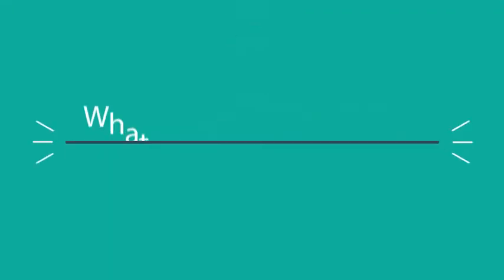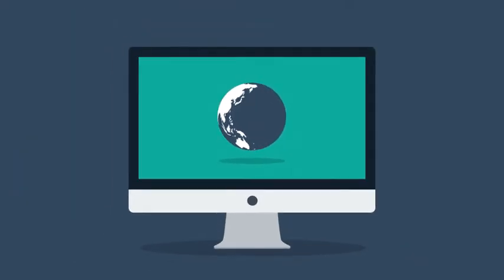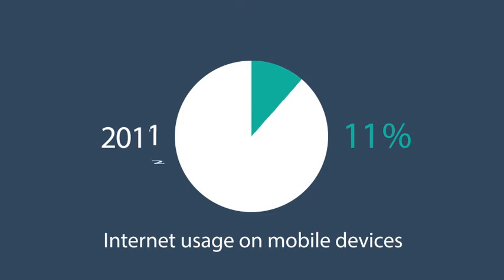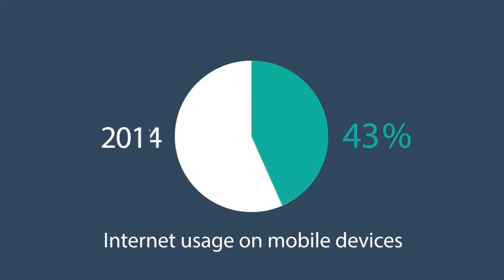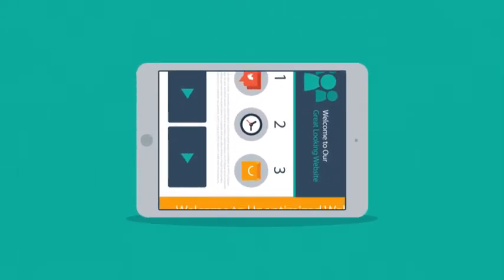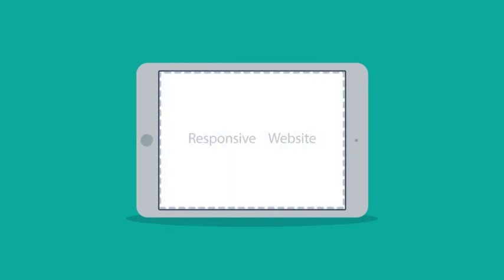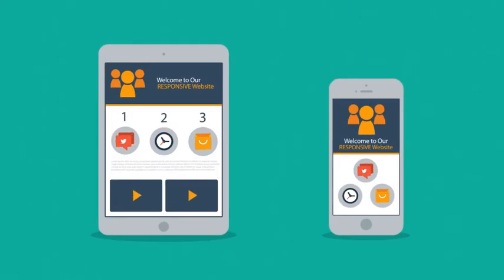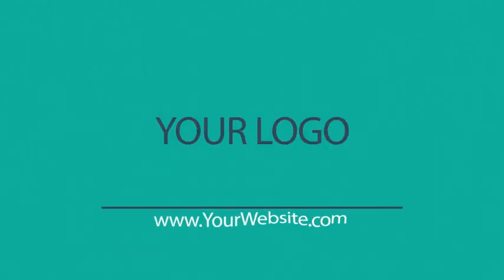Responsive Website Designers